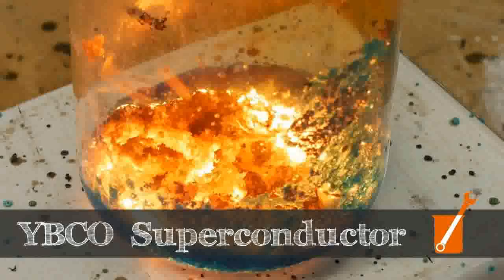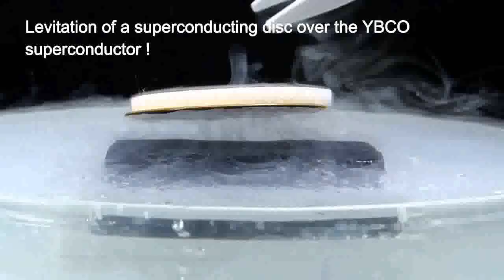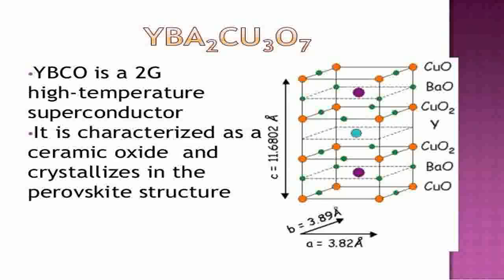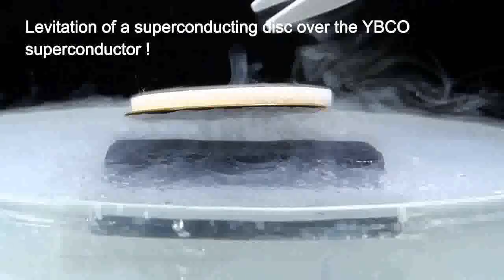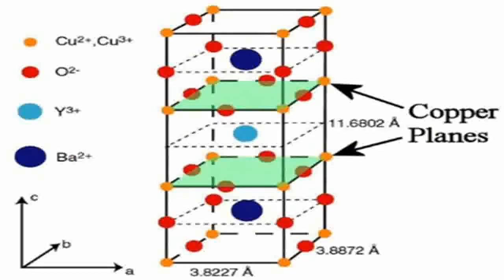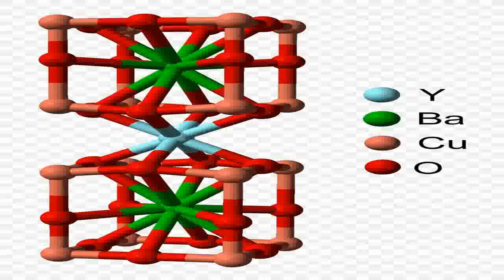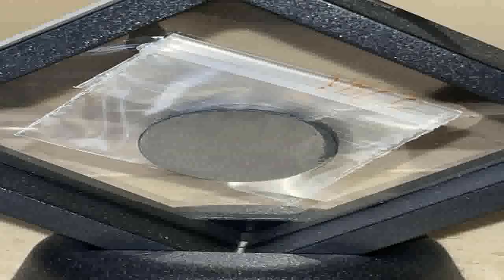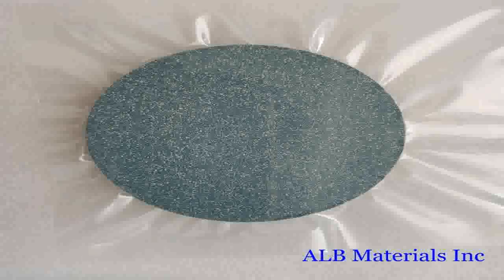INTERESTING MATERIALS: Yttrium barium copper oxide